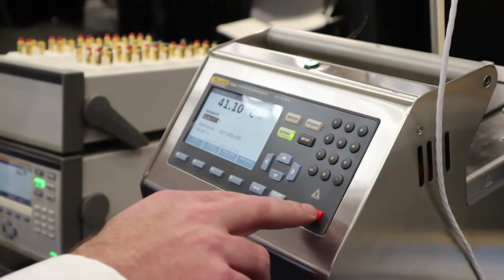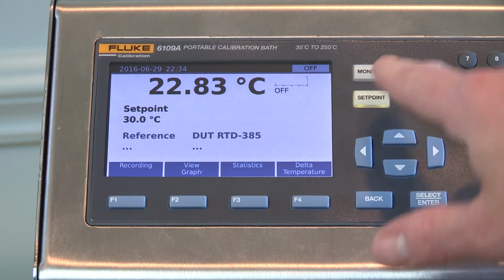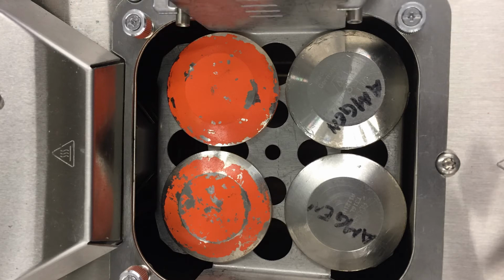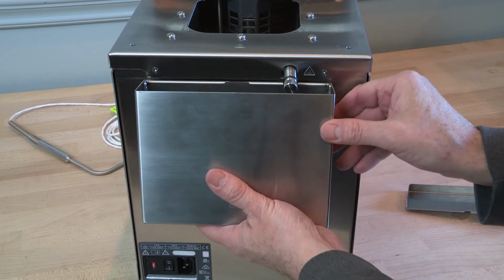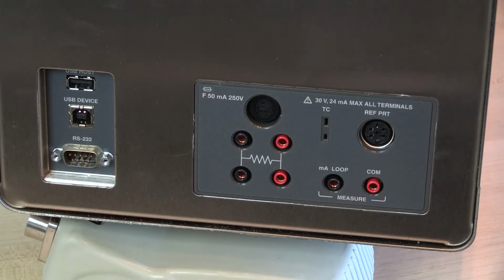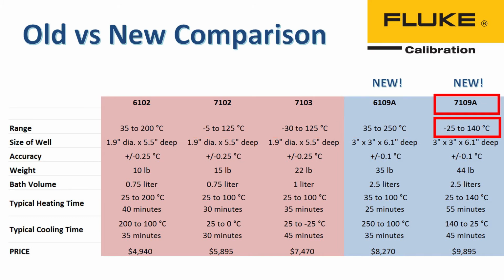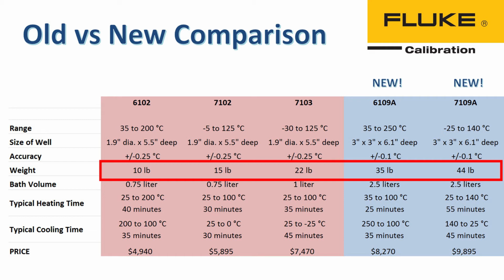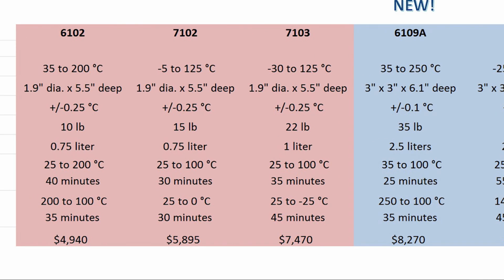Calibration TV Episode 7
In episode 7, Calibration TV Host Dan Hall reviews Fluke Calibration's new 6109A & 7109A Portable Calibration Baths and provides a detailed overview and demonstration of new features.  Dan then compares the new "microbaths" to the existing Fluke microbath series.